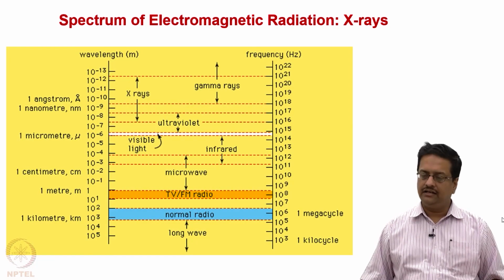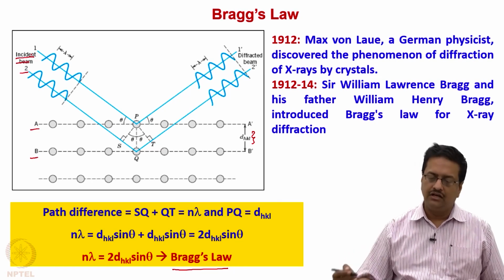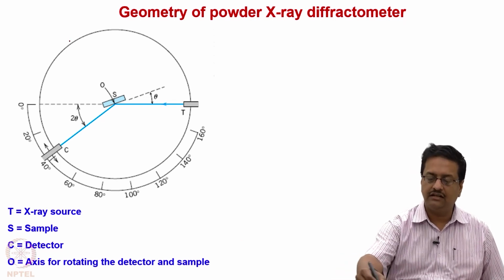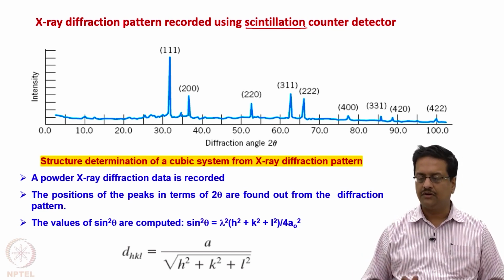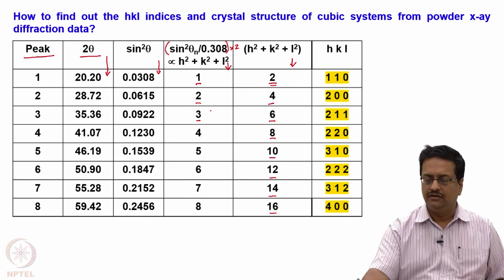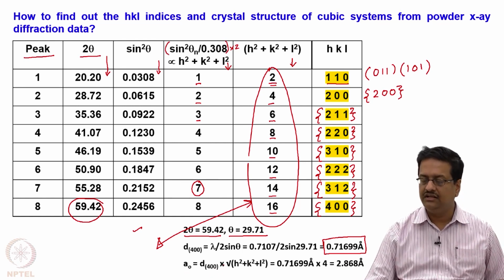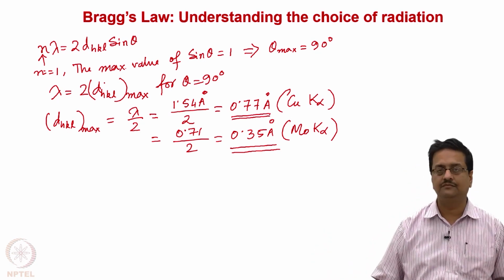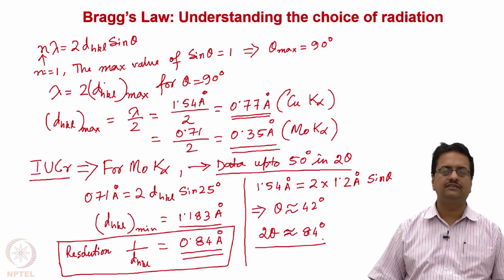Tutorial 03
Subject: Chemistry